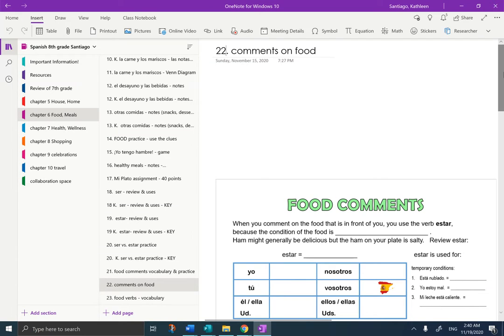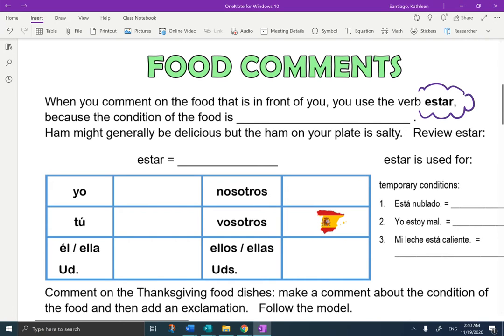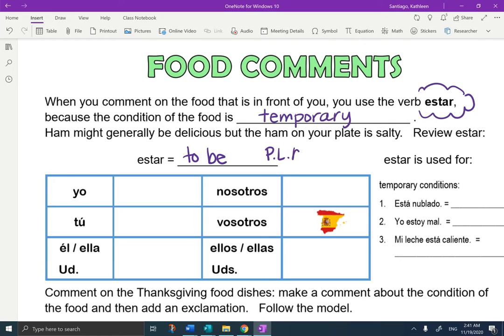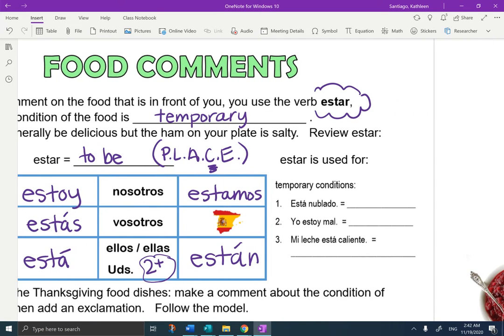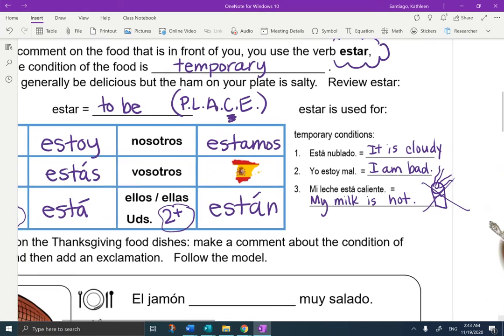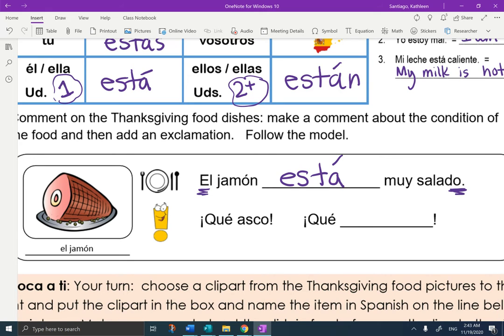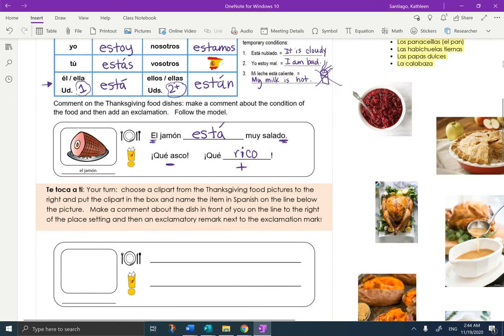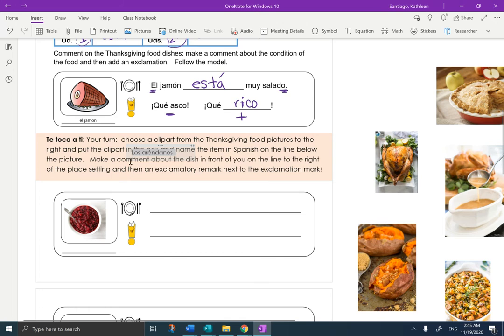Thanksgiving food comments con Sra Santiago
practice making food comments using estar & Thanksgiving food